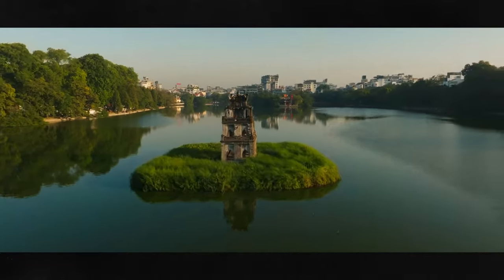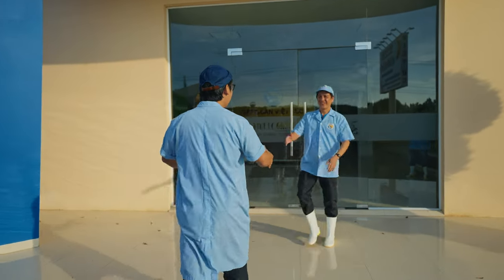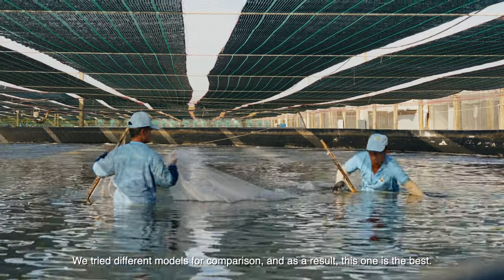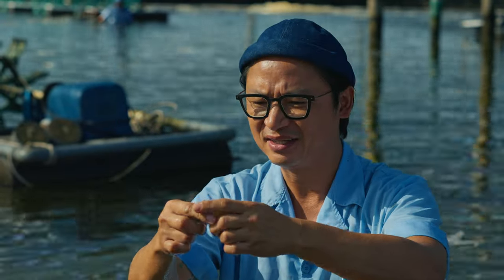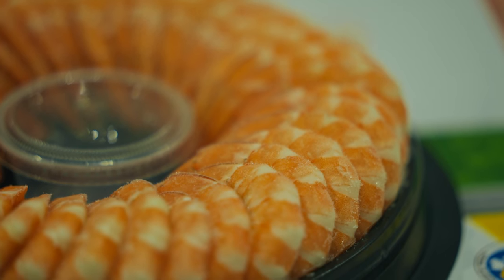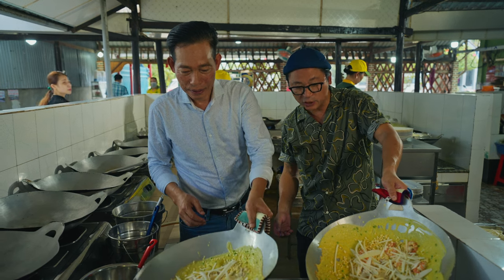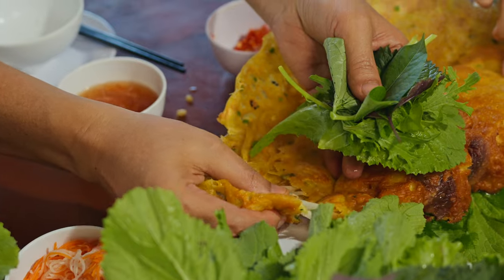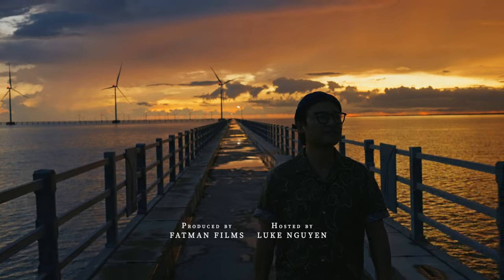Bac Lieu: A Taste of Australia in Vietnam (with Luke Nguyen)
Luke crosses the Mekong River over the Australia-funded My Thuan Bridge, and continues on to Bac Lieu for a tour of Viet-Uc, one of the world’s most innovative and sustainable shrimp farms, supported by Australian technology and know-how.

To celebrate the 50th anniversary of Australia-Vietnam diplomatic relations, host Luke Nguyen - an Australian-Vietnamese chef and restauranteur - travels through Vietnam meeting with inspiring Australians who represent the spirit of the Australia-Vietnam relationship while cooking with Australian produce and enjoying Vietnamese regional dishes.